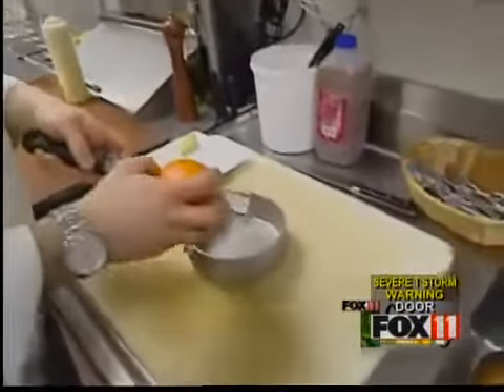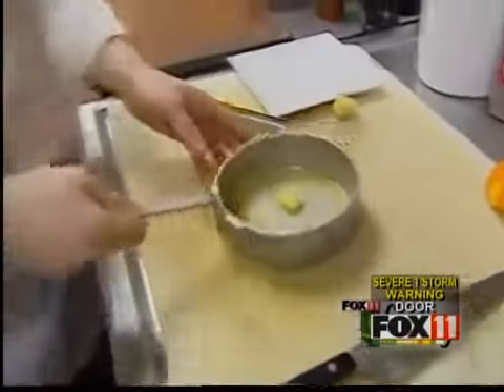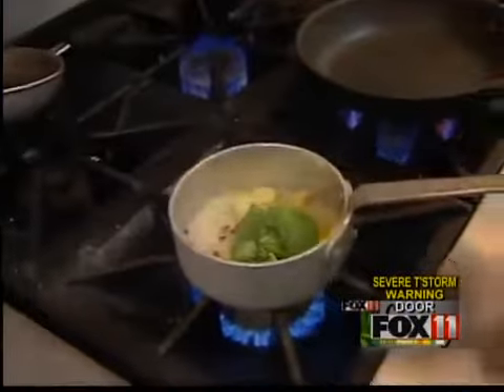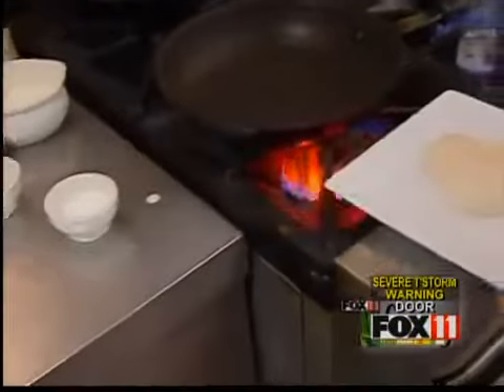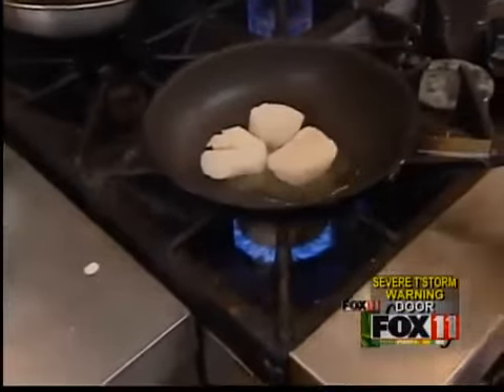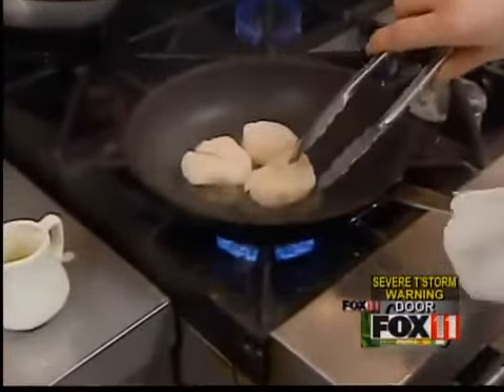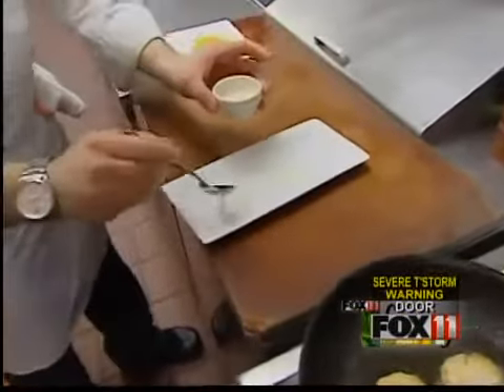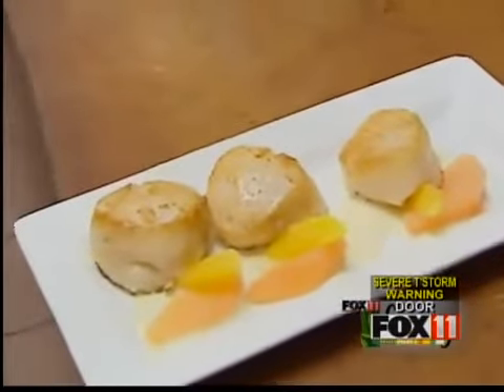Caramelized Scallops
WLUK FOX 11 - Living with Amy segment featuring Chef Chad Kornetzke of The Osthoff Resort making Caramelized Scallops.